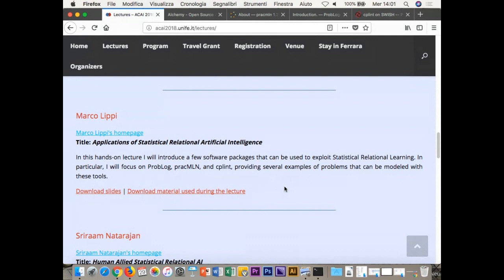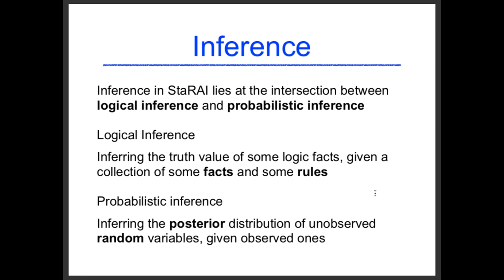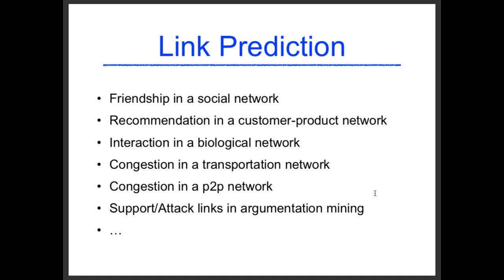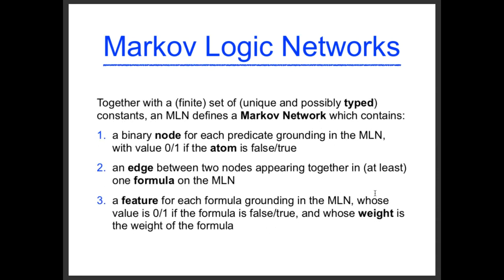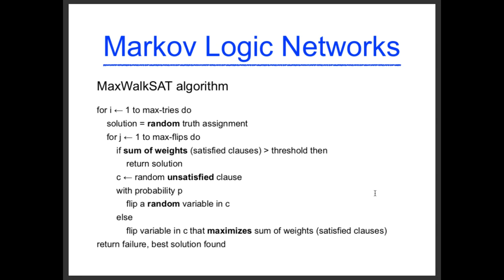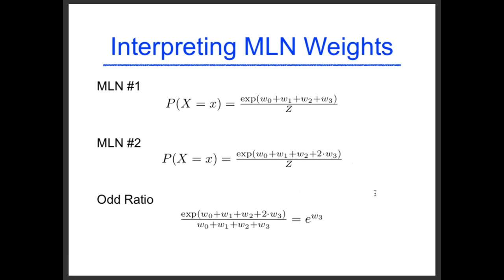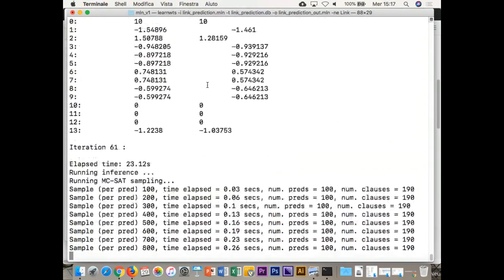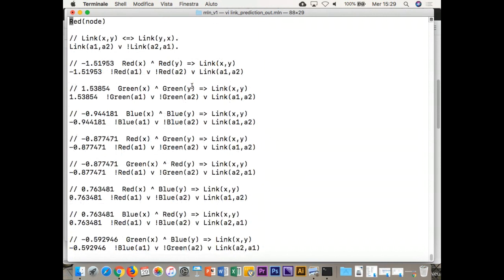Marco Lippi - Applications of Statistical Relational Artificial Intelligence, part 1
Lecture by Marco Lippi at the
ACAI 2018
Summer School on Statistical Relational Artificial Intelligence
August 27th - 31st 2018, Ferrara, Italy